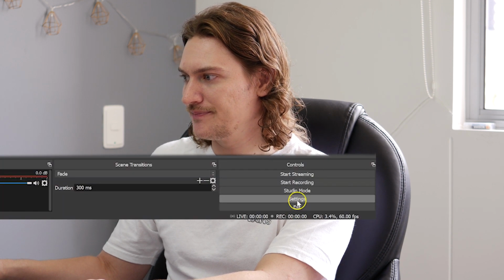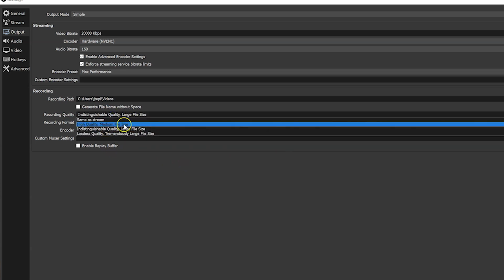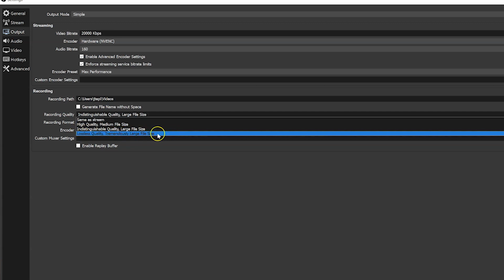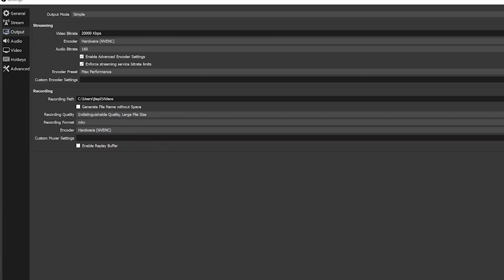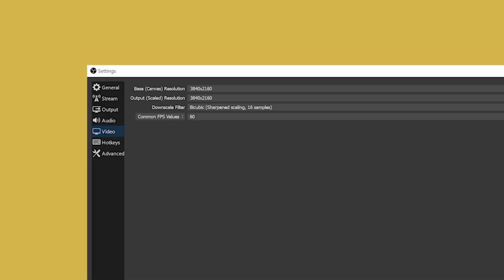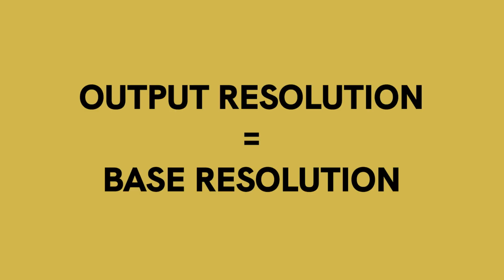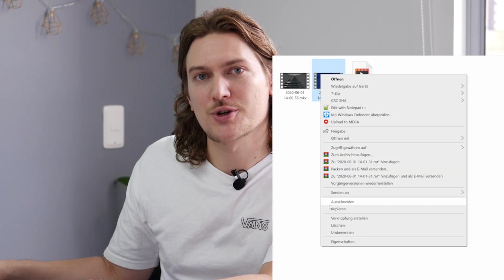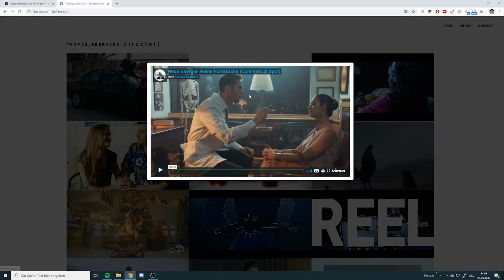BEST SCREEN RECORDING SETTINGS FOR OBS STUDIO (open Broadcaster Software, screencast record display)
(NOTE: If MKV turns out to be too difficult to handle for your editing computer, try out MOV or MP4. But leave the rest of the settings as told)
In this video I show you which settings I found worked best for me when screen recording with OBS (free app!). In the output settings I choose INDISTINGUISHABLE QIALITY, LARGE FILE SIZE and for recording format I choose MKV. At the VIDEO settings make sure that BASE RESOLUTION is SAME as OUTPUT RESOLUTION.  (If you hate bla bla and want to cut straight to the point, jump to minute 2:30 where I actually start showing the settings).